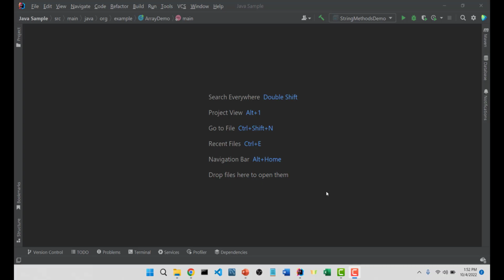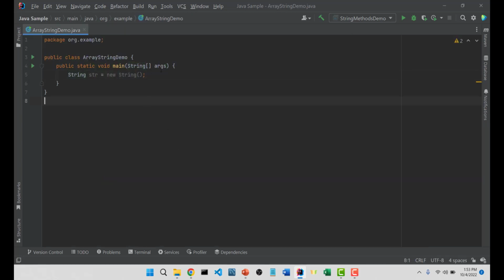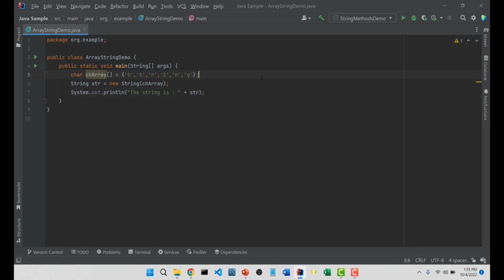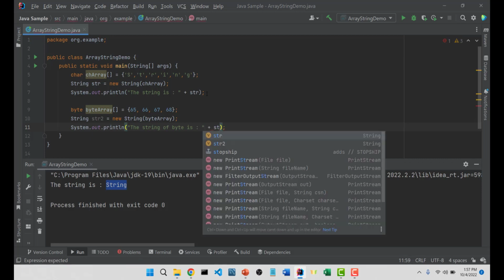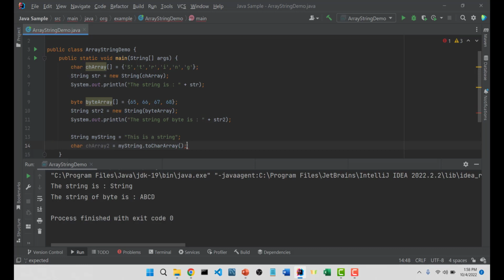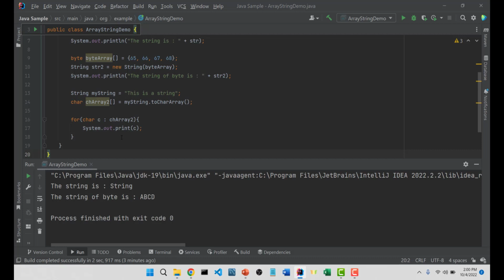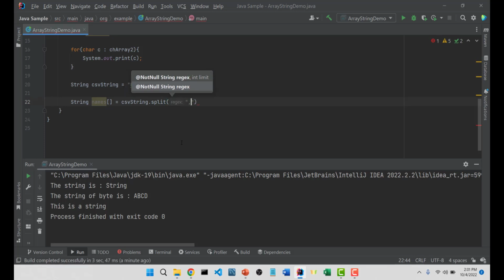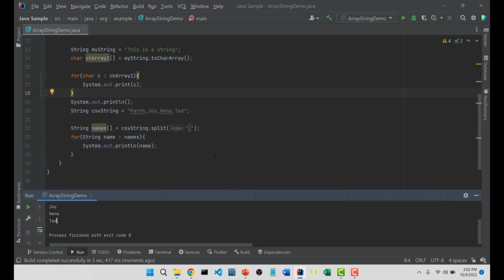19 String and Array